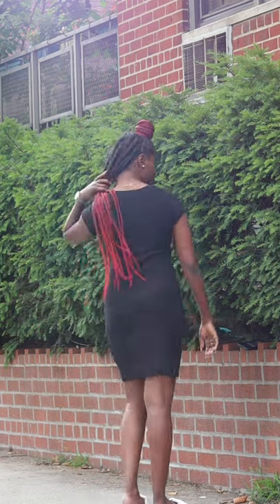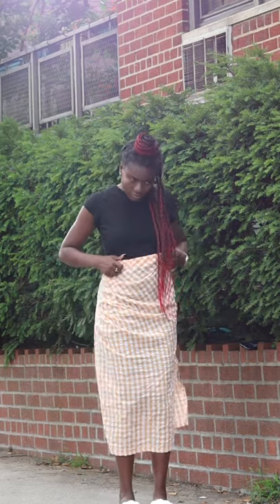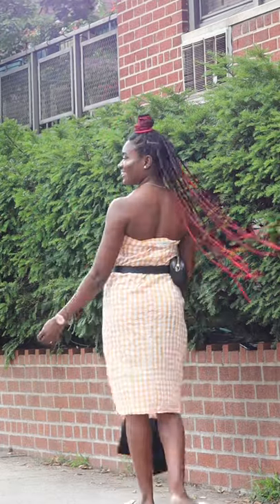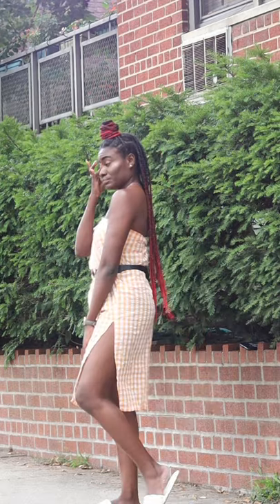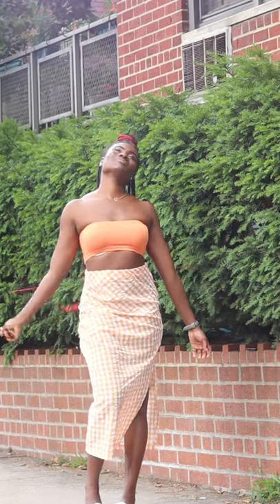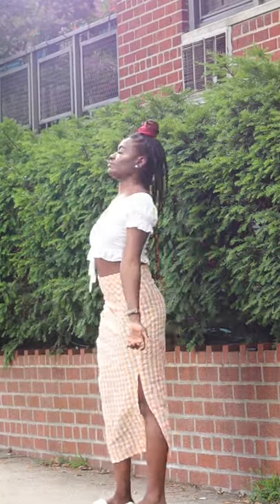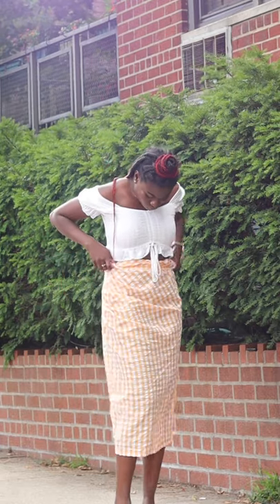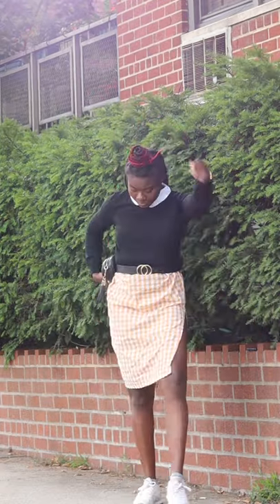6 WAYS TO STYLE A PLAID SKIRT | PrincessReni